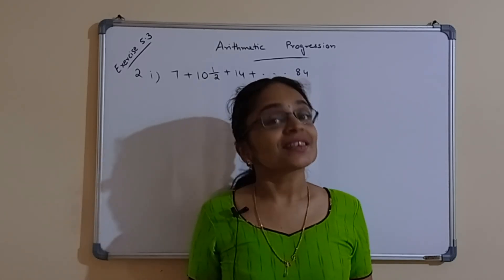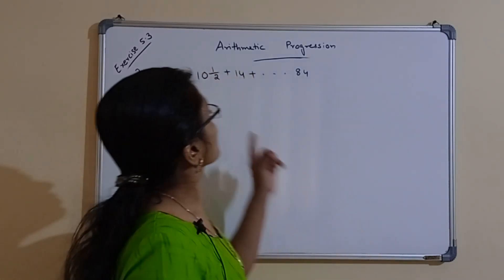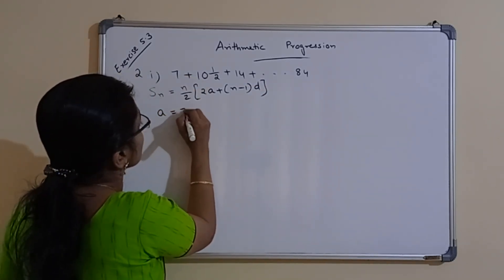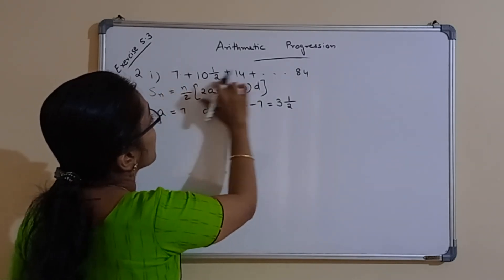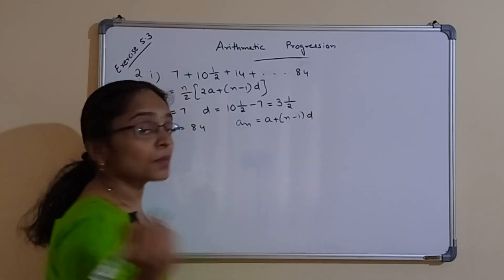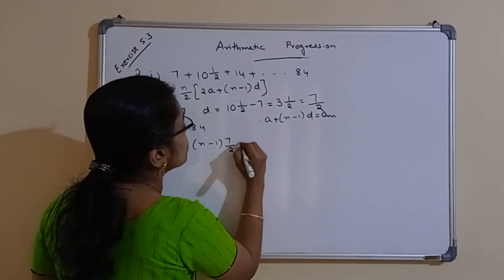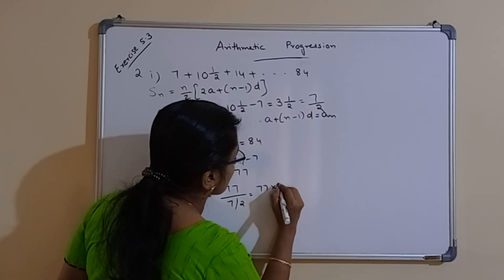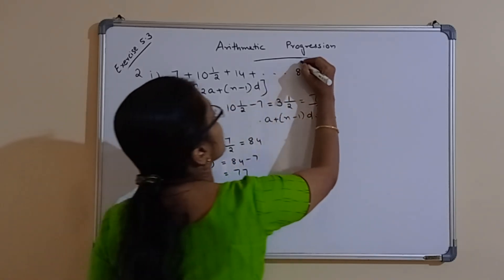Class 10 Chapter 5 Arithmetic Progression Exercise 5.3 Question 2(i,ii,iii)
In this video question 2 from exercise 5.3 from chapter 5 Arithmetic Progression is explained in detail